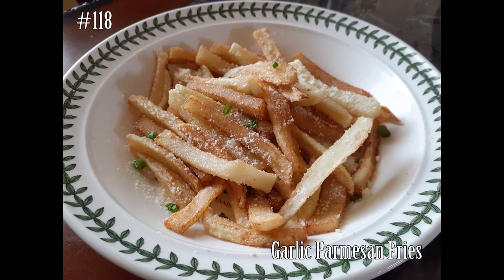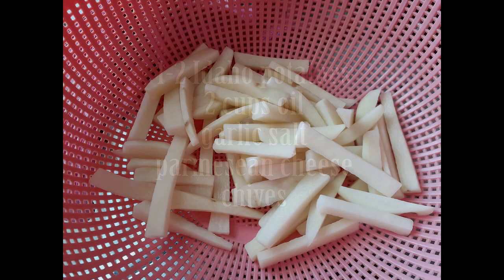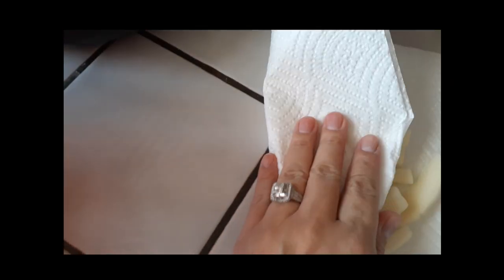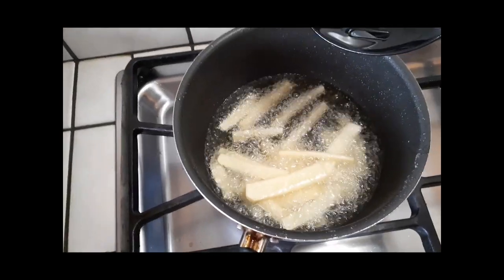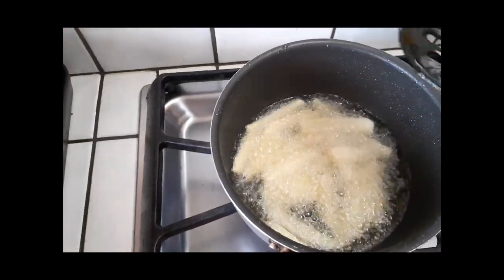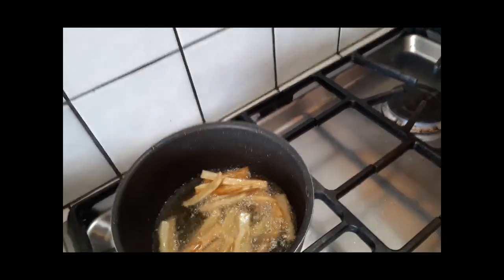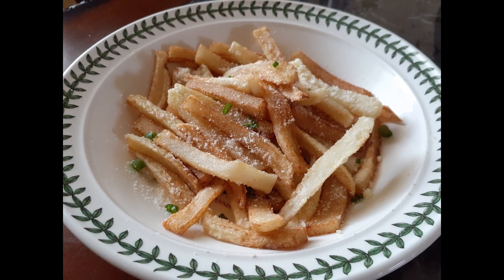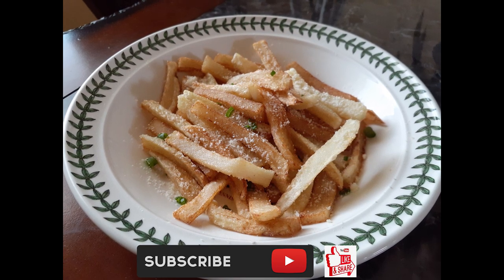Garlic Parmesan Fries WatchMiCook Episode 118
A super simple and fast garlic parmesan fries video just for you!

Use whatever ingredients you have on and this is easily adjustable.
I used an Idaho potato but you can use a sweet potato as well too.

You know those parm packs you get from a pizza joint? Yes, that's what I used. Season to everything to taste and voila! An easy recipe to snack on!

Sorry about the shakiness. I explained that I had no planned on recording this video and everything was recorded without my stand. But its super fast video.

~WatchMiCook

or